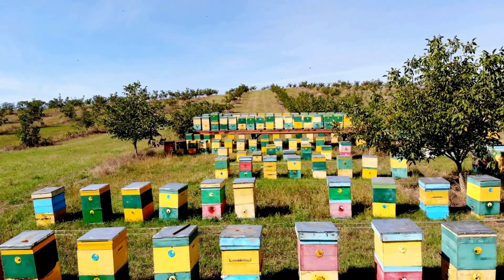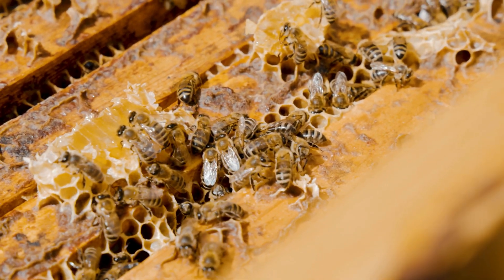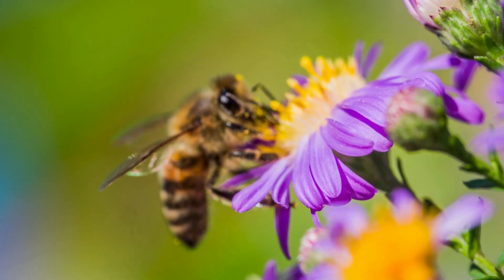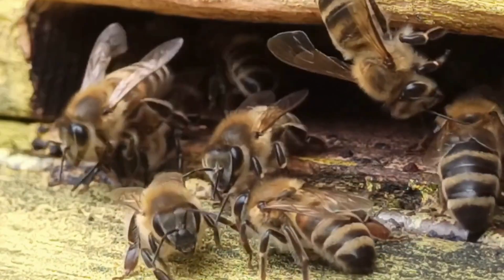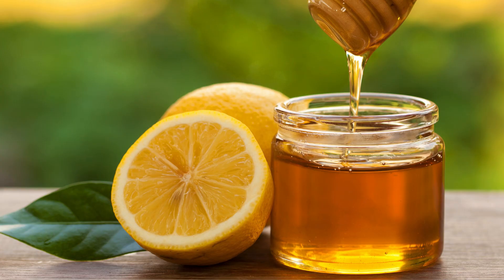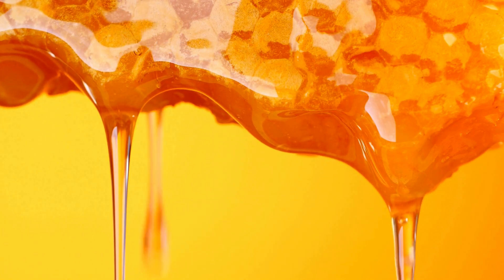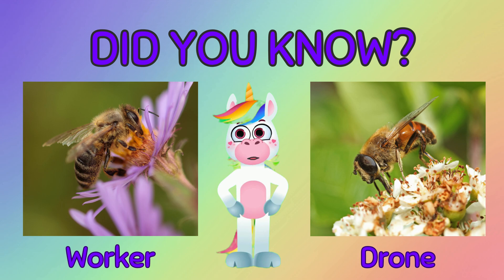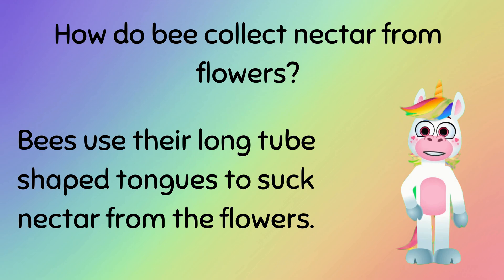The Lifecycle of a Honeybee for Kids - Fun Facts and Quick Quiz for Kids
🐝🌼 Welcome to our enchanting world of honey bees! 📚✨ Join us on an exciting journey as we explore the captivating lifecycle of these incredible creatures in our latest educational video for kids!

In this fun and informative video, we'll take you through the amazing stages of a honey bee's life, from the moment they hatch from tiny eggs to their vital roles as workers, drones, and queens in the hive. 🥚➡️👑 Along the way, we'll sprinkle in some fascinating facts about honey bees, like how they communicate through dance and their vital role as pollinators in our ecosystems! 🎉🌺

But wait, there's more! 🌟 Test your knowledge with our mini quiz at the end of the video, where you can put your newfound bee expertise to the test! 📝🍯 Are you ready to become a honey bee expert?